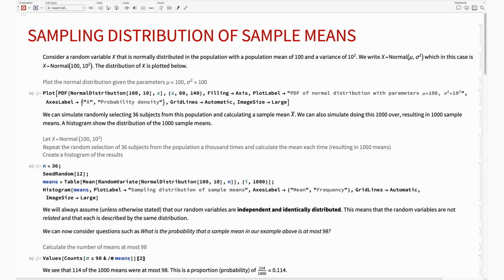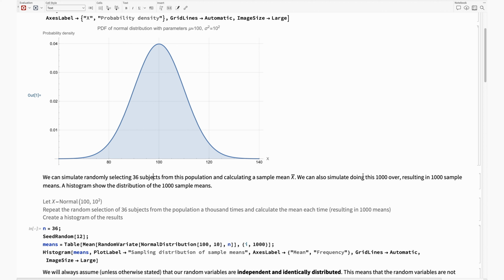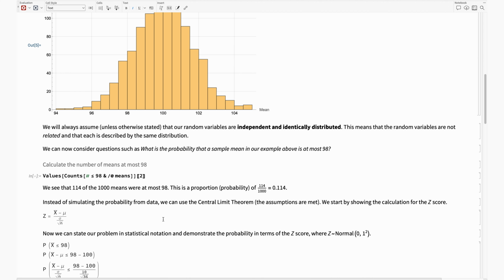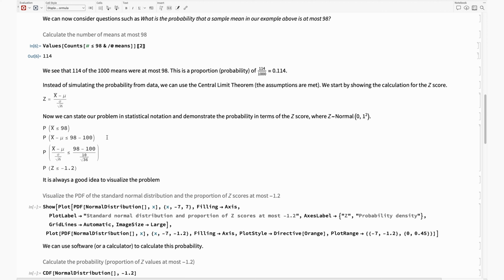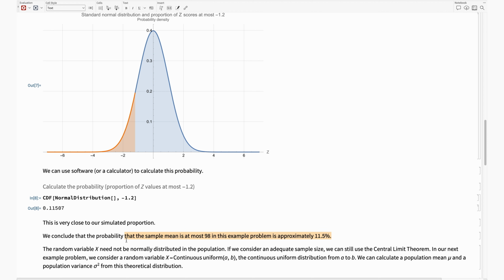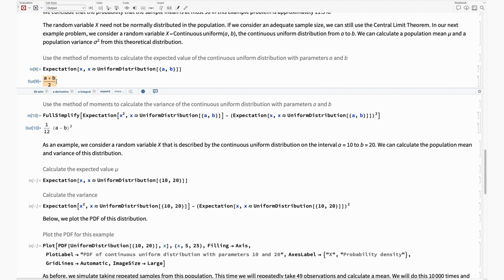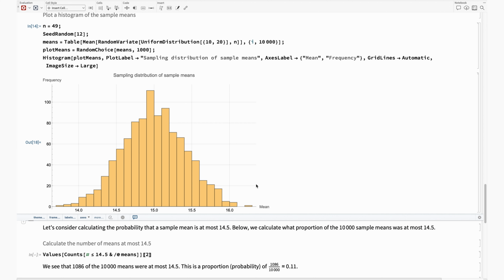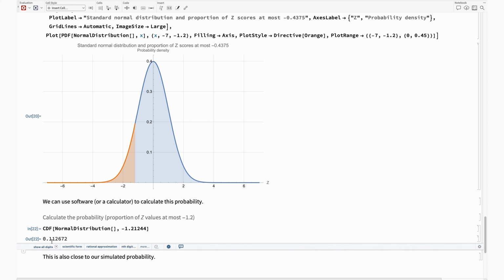Statistics Example Problems - Sampling distribution of sample means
In this video I walk through a couple example problems for the sampling distribution of sample means. The video assumes that you have had a lecture or the topic or have read a chapter about it in a textbook.

The first example consider a random variable with a normal distribution and a sample size of 30+ and the second demonstrates the power of the Central Limit Theorem, where we randomly select values from a continuous uniform distribution, but with a sample size of 30+. In both cases we see that the sample means are normally distributed and we can calculate a Z score to solve the problems.

Although I use Wolfram Language code, you agree to ignore the code.